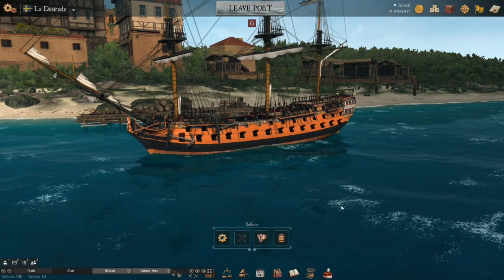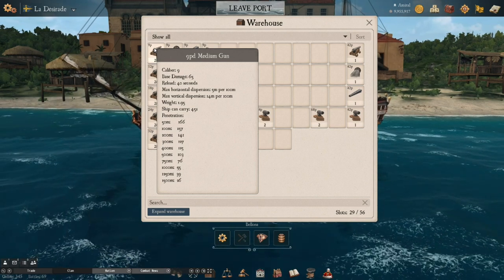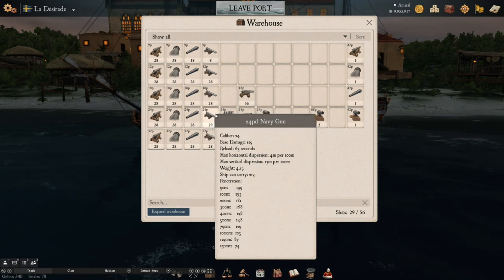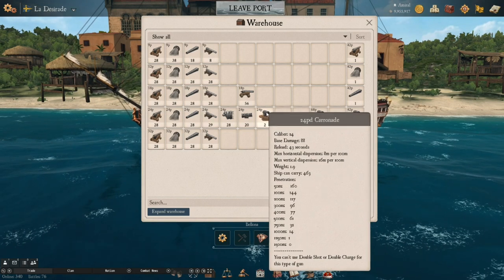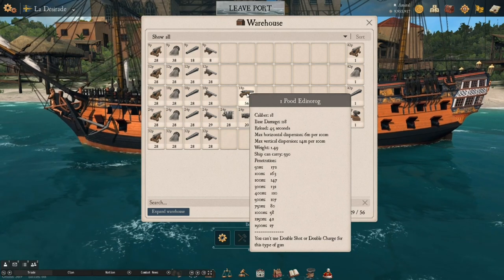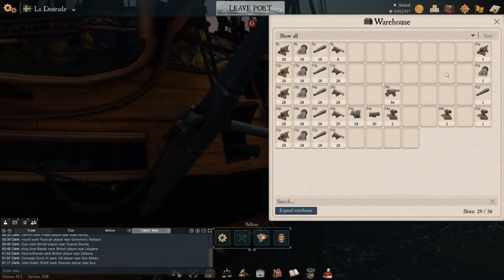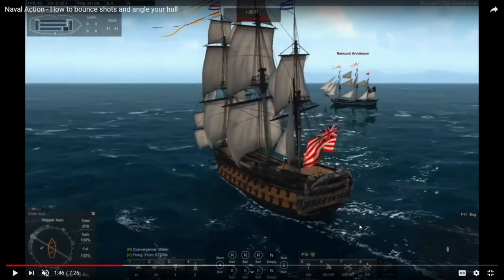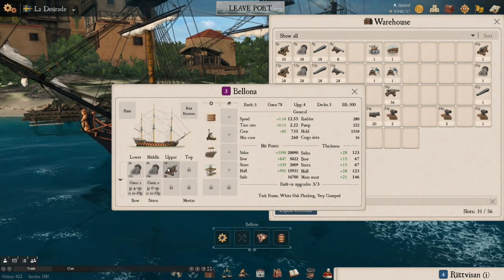Naval Action - How to NA Cannons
Long Video but will teach you all the basics about cannons
What cannons are best, what to use them for.
what cannon loads per ship.